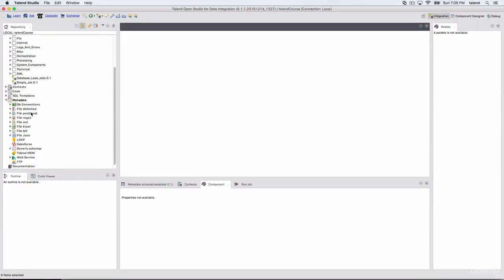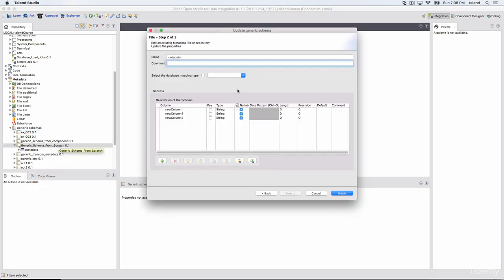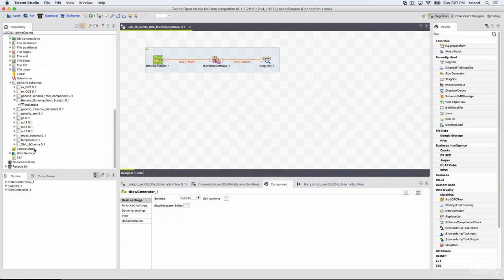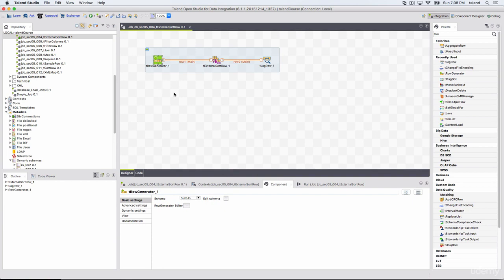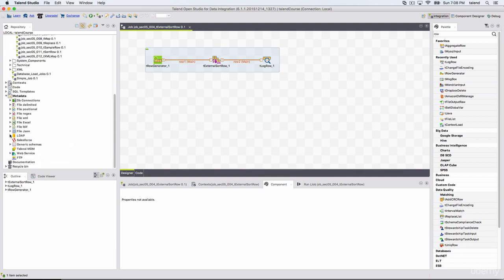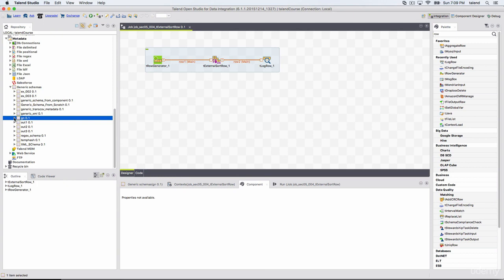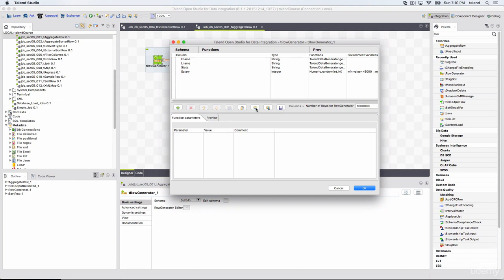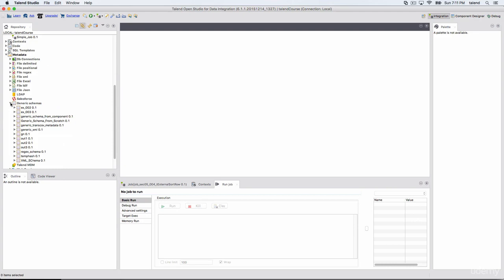Creating Generic Schema in talend